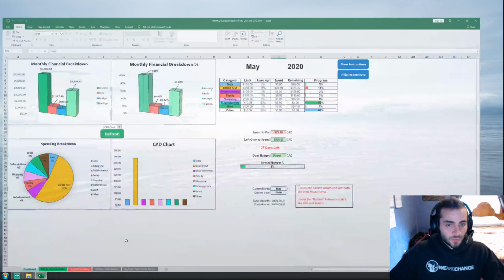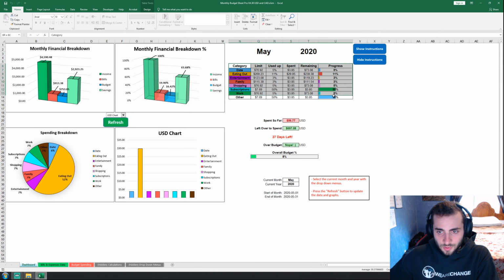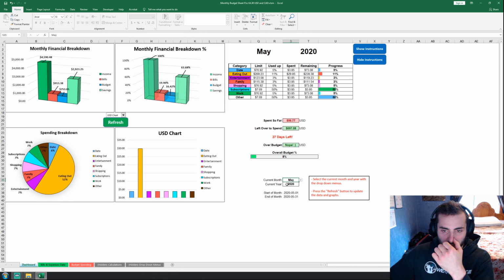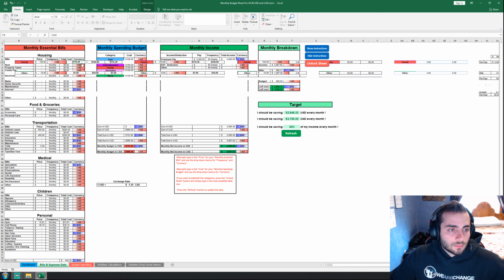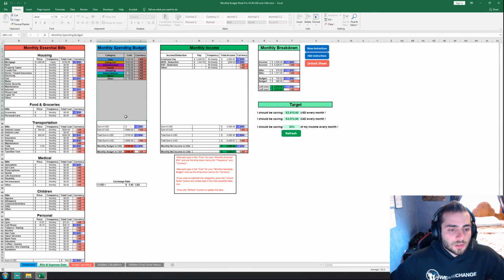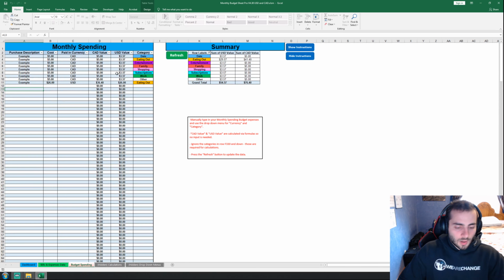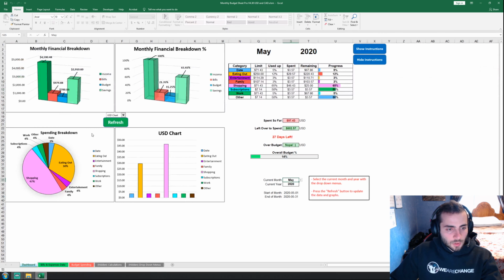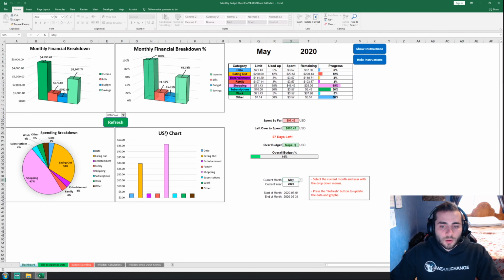Excel Monthly Budget Sheet USD & CAD Version 4.30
This is an overview of my monthly excel budget sheet.
I have been using and updating this excel workbook now for over 4 years.
It is a great tool for visualizing how you are spending your money and what financial goals you want to achieve !
Thanks !